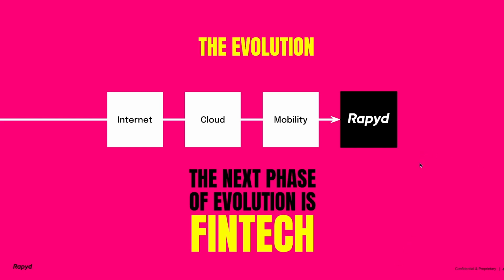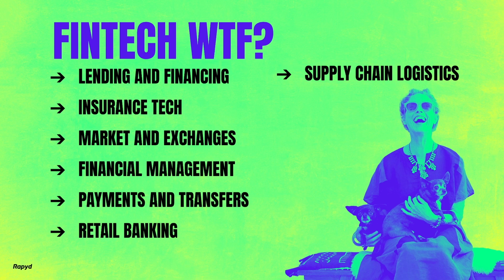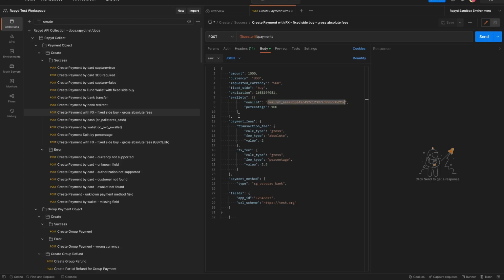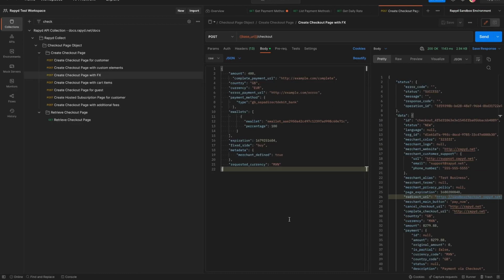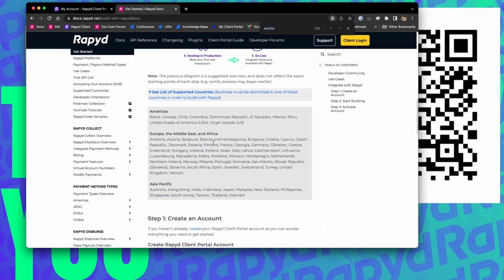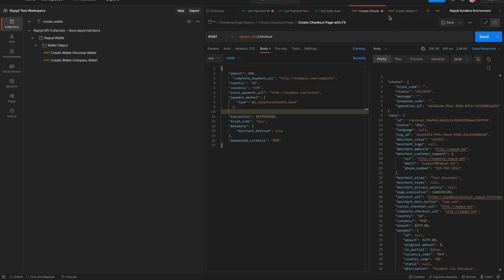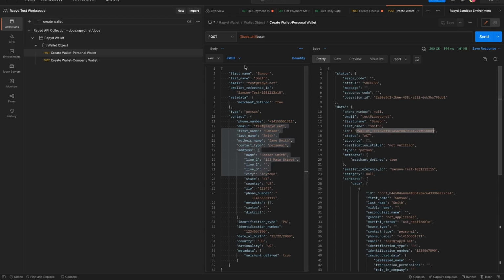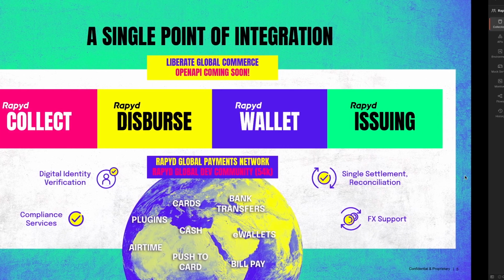Rapyd U Office Hours: Payment with FX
In this video, you'll learn about Rapyd, fintech payments, and a short demo using Postman. Follow along as we complete a Payment with FX, Checkout Page with FX, and Create a Wallet.

00:00 Overview
00:48 What are Payments
02:00 Evolution of FIntech
03:54 Rapyd Ecosystem
07:25 Fintech Industry Verticals
10:14 Use Case - Ninjavan
11:06 Recipe for Revenue
15:06 Postman - Payment with FX
22:03 Postman - List Payment by Country
22:30 Postman - Create Checkout Page with FX
26:40 Q&A
43:45 Postman - Create Wallet
54:19 Recap & Outro